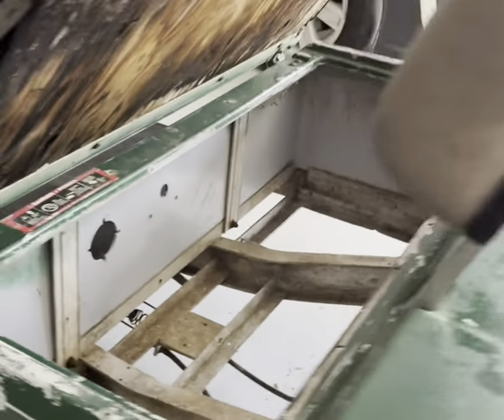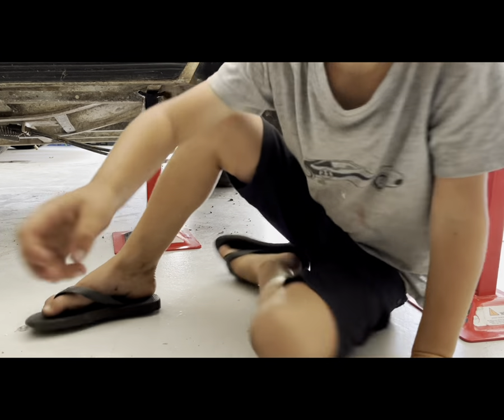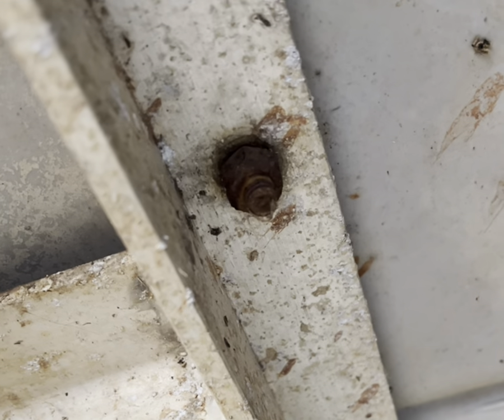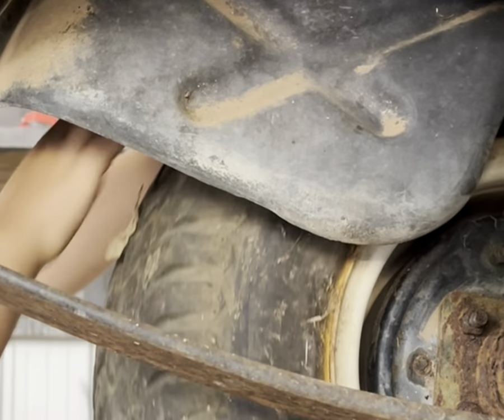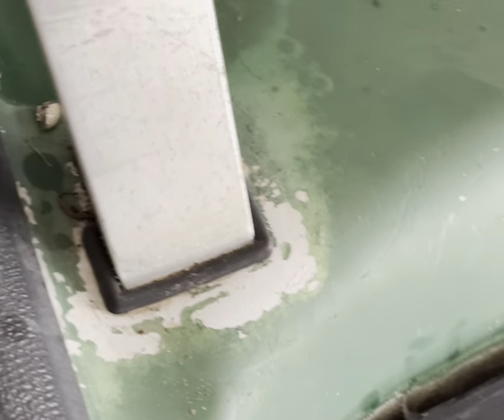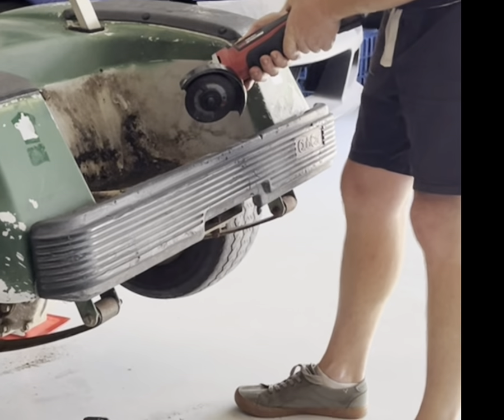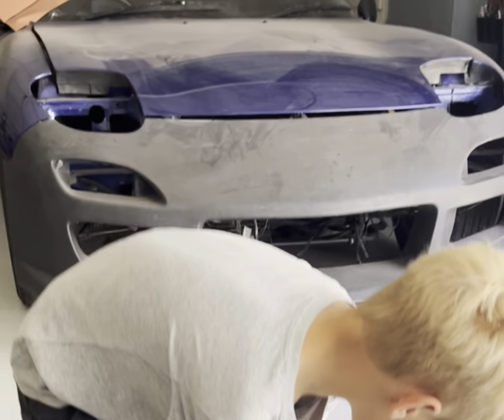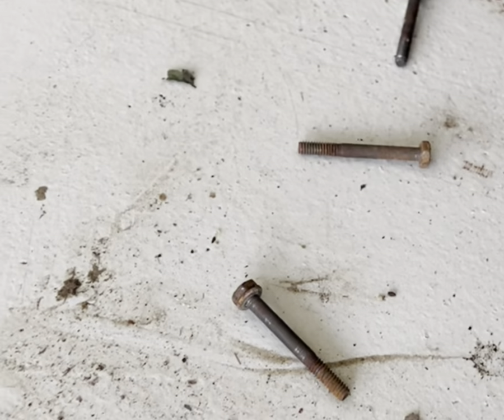It’s part ONE of the golf cart engine swap. Removing the electric motor. Lots of rusty fasteners.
A friend asked if I would like a job swapping a motor in a golf car. That sounded a little different so I said yeah ! It actually turned into a long process. First we had to remove the body to get to the electric motor and work out how I was going to do it.  After some research I decided to keep the rear differential (this would prove to be a mistake) and drive it via the chains and sprockets supplied with the engine kit. Anyway Henry was along for the ride and helped remove most of the parts. Plenty of info here if you are looking to do a similar project.

And remember Dreams ain’t just for Dreamers.